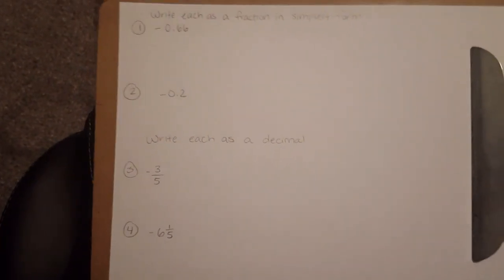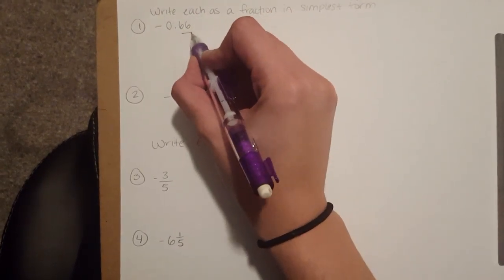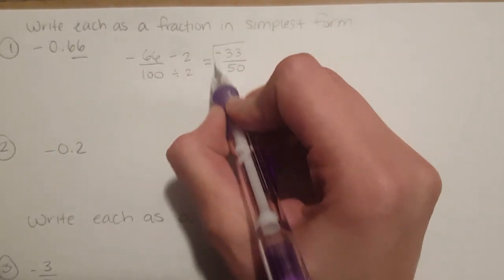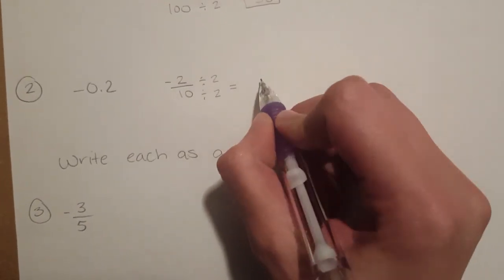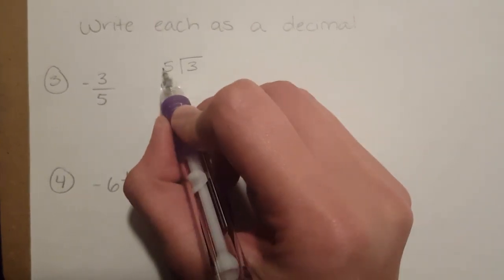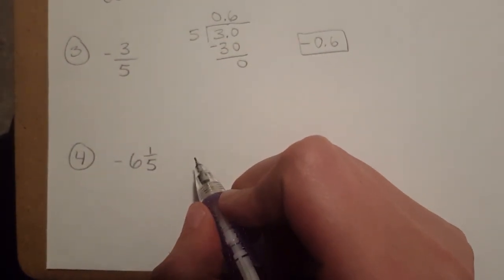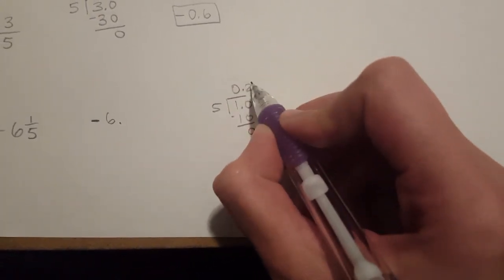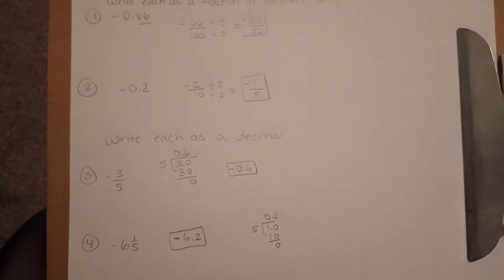Changing decimals to fractions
I show how to change a decimals to fractions and fractions to decimals.